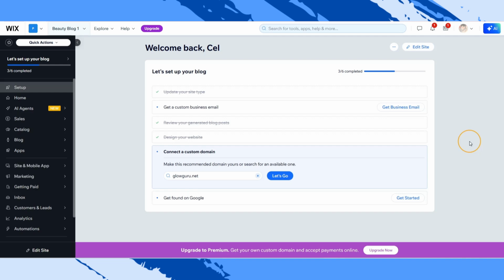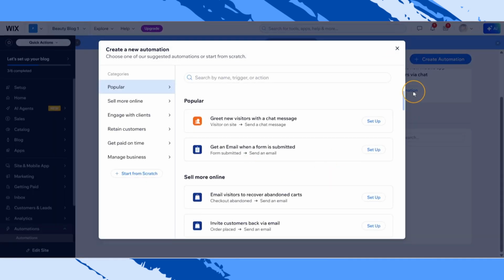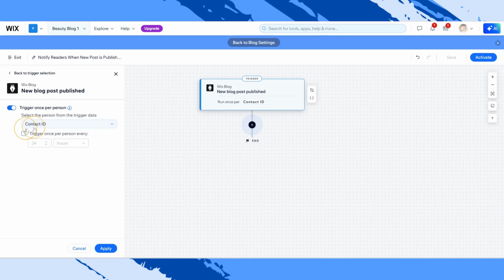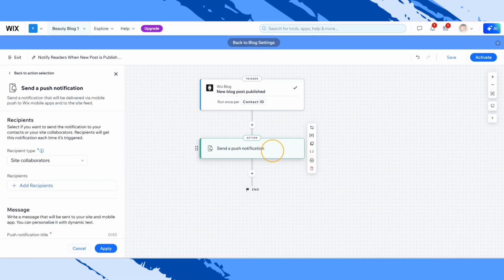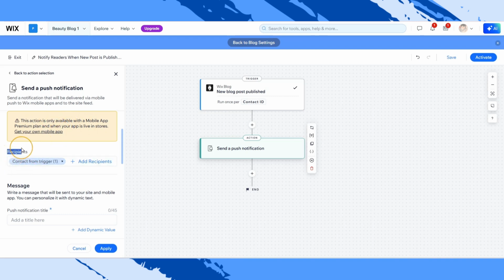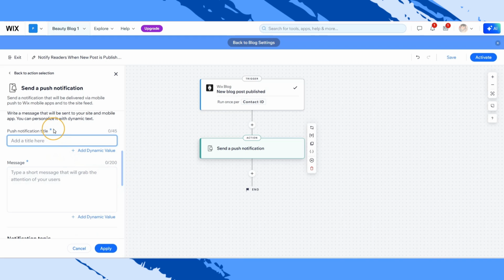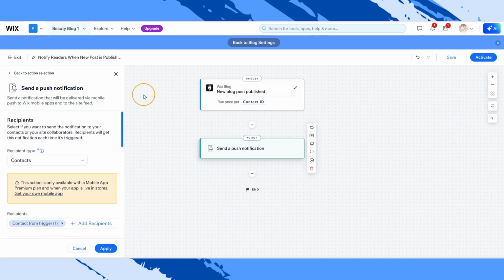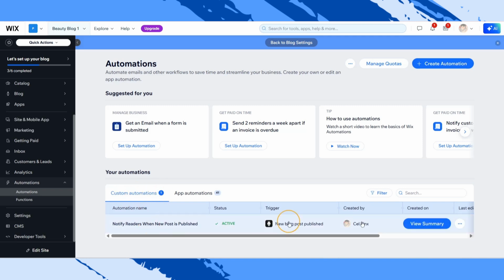Wix Blog: Choosing Who Notifications are Sent to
Make sure your latest stories land in the right inboxes and keep your community actively engaged! This quick guide will show you how to manage exactly who receives your automatic email alerts. Learn how to master your notification rules so your professional agency blog stays connected with your site members and subscribers without overwhelming them!